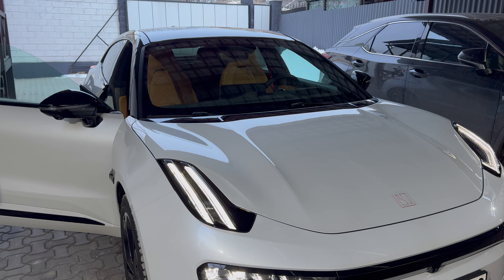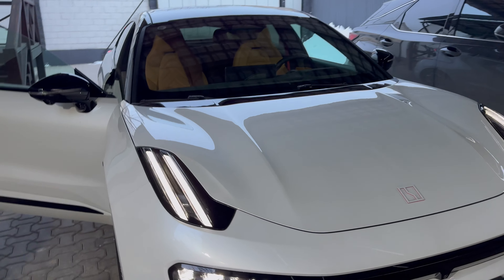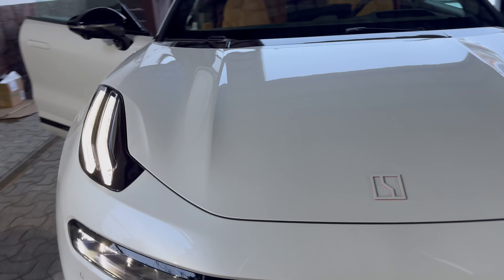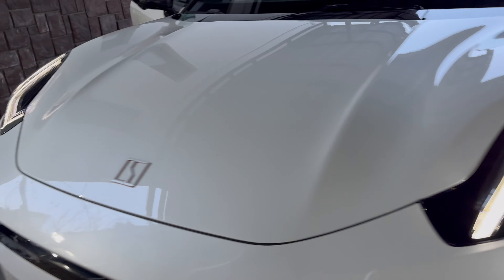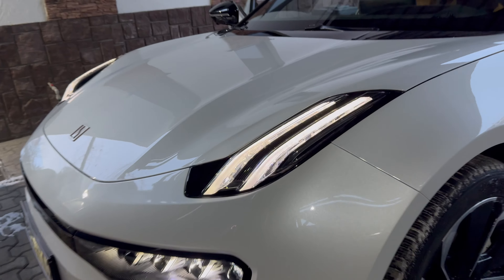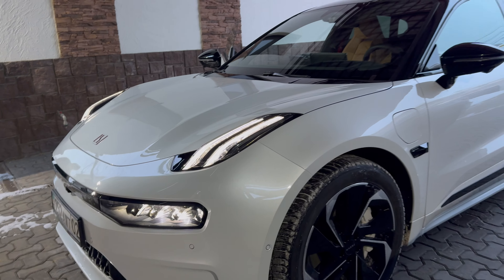Tesla Isn't Leading Outside The US. Chinese EVs Like This Are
Max takes a peek at a relative's Chinese EV during a trip to see family in Kazakhstan and is blown away by how good the competition abroad is. Tesla and especially other American automakers should be on notice.